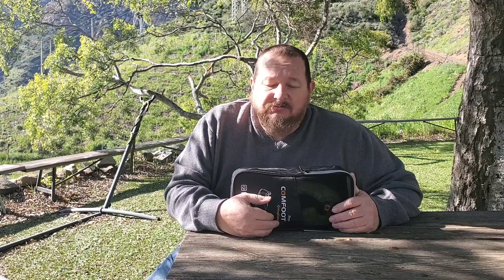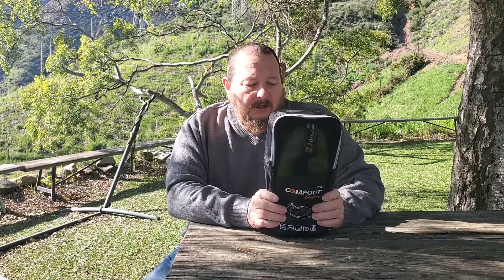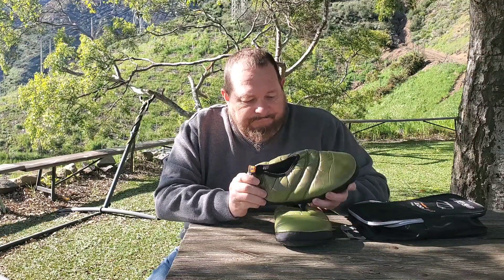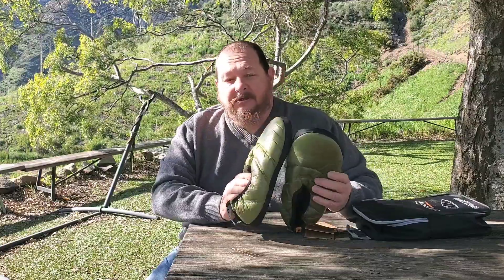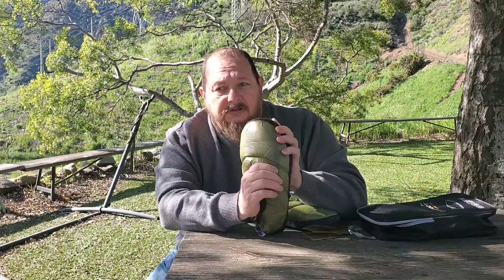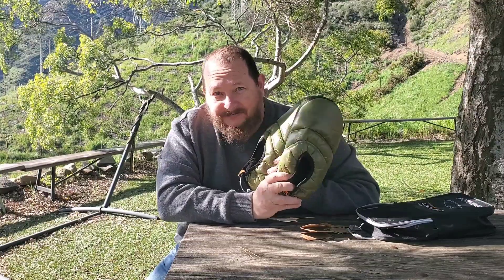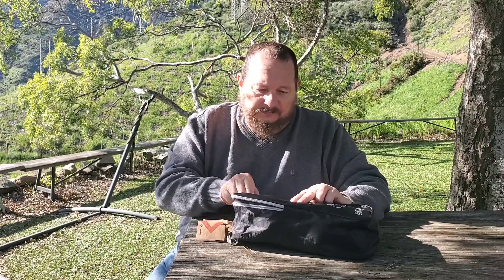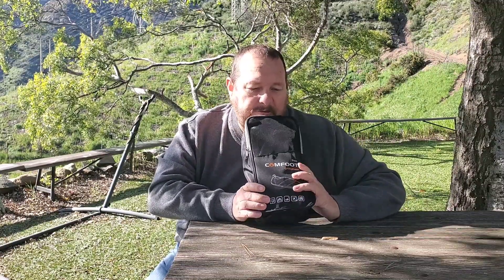Product Review: KingCamp Unisex Warm Camping Slippers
Another bargain buy off of Amazon: KingCamp Unisex Warm Camping Slippers. Are they ugly? Yep, they're clown shoes. Are they comfy? You betcha.